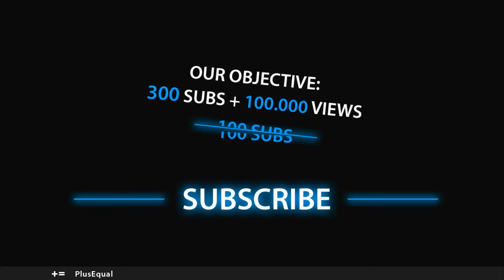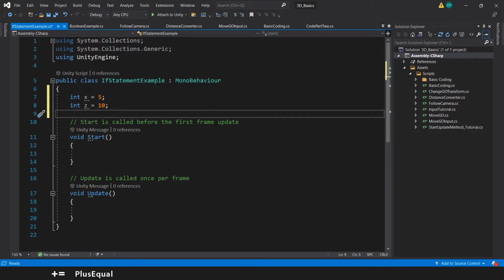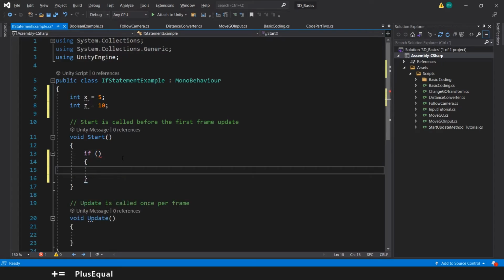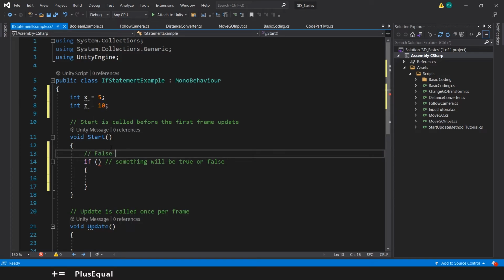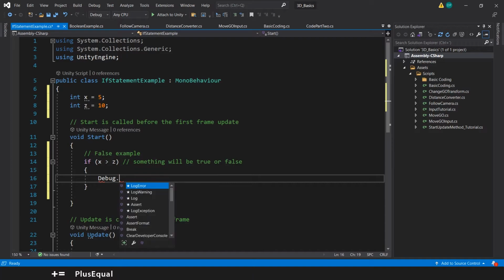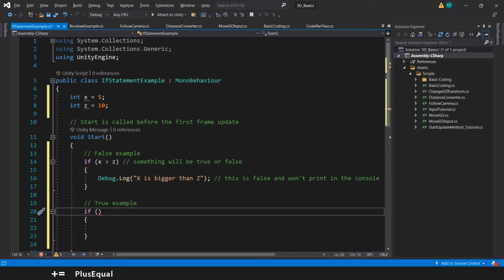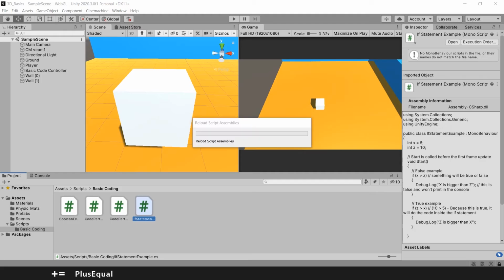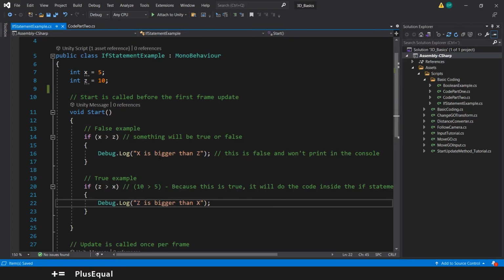Learn to Code UNITY C# 16: If Statement, How to Use it in a Basic Condition, Simple Explanation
Hello guys, really short tutorial to introduce you to the if statement, part of the conditions of C#, this time with a simple example, comparing two int variables in order to print or not something to the console.